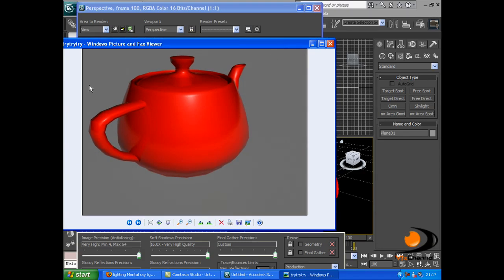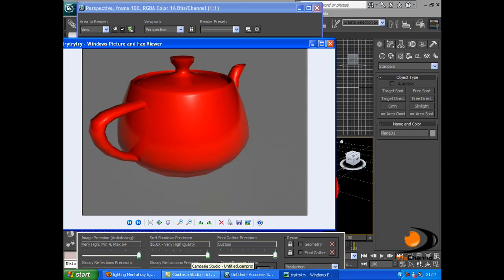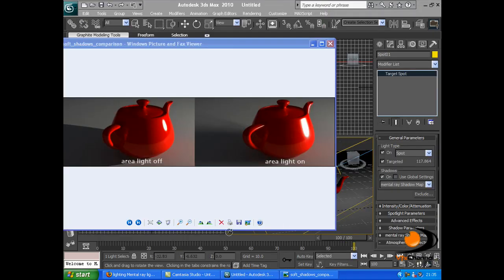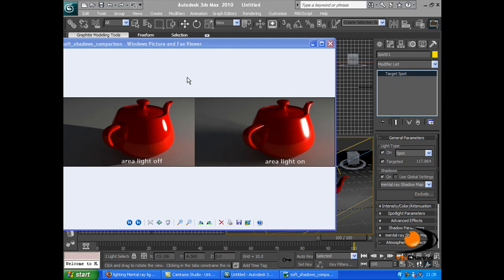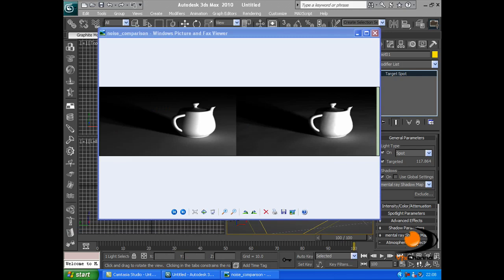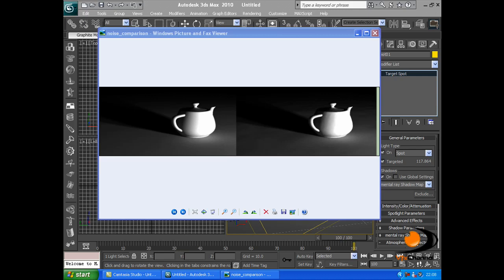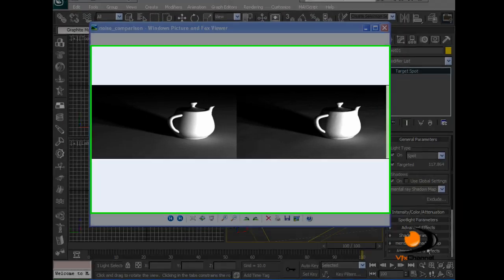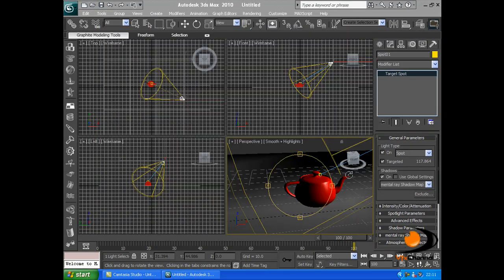3D Max Tutorial: Mental Ray Tips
3D Max Tutorial: Mental Ray Tips created by aaron o'neill
Special thanks to Jelmer from EnjoyCG for the pictures.